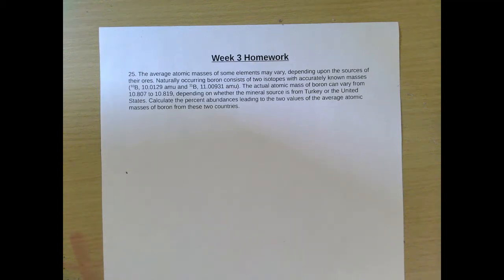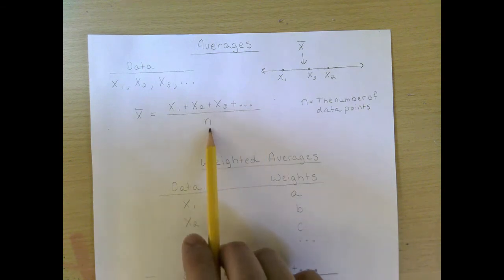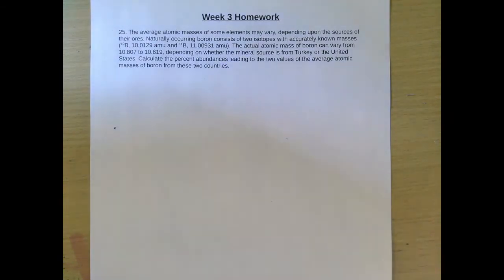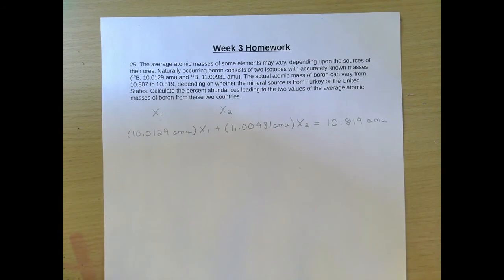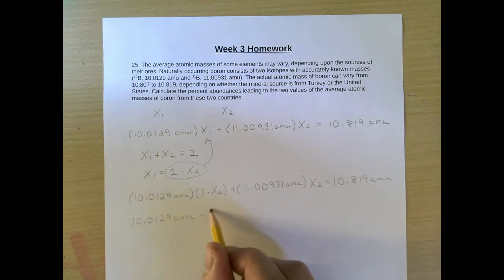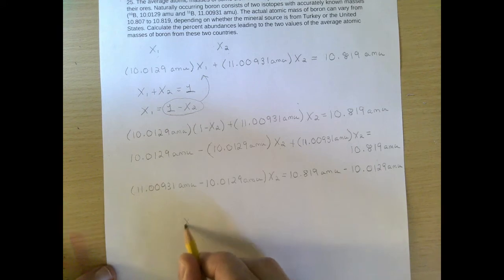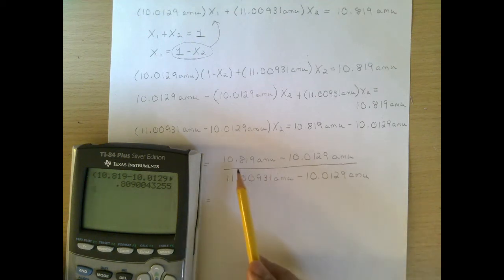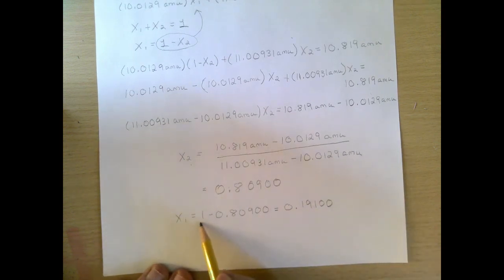Calculating Abundances with Weighted Averages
This video describes the solution to problem 25 in chapter 2 of Openstax Chemistry 2e.